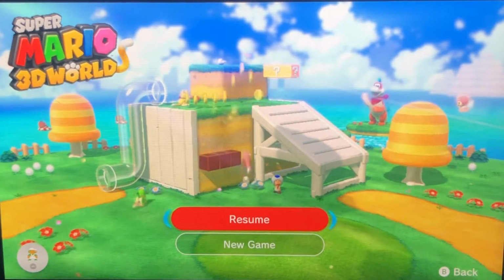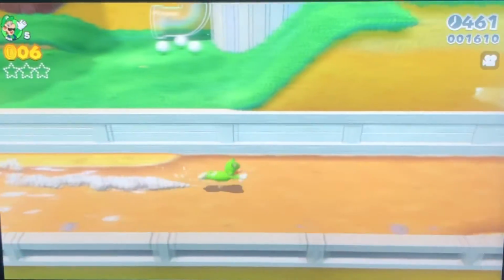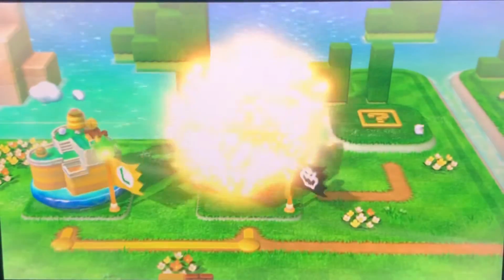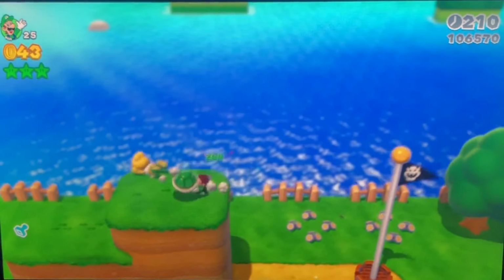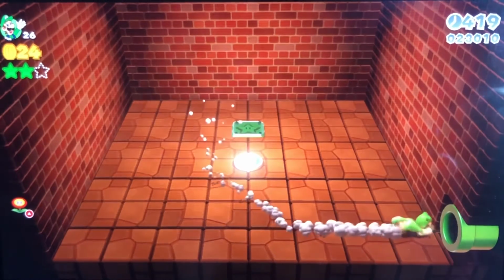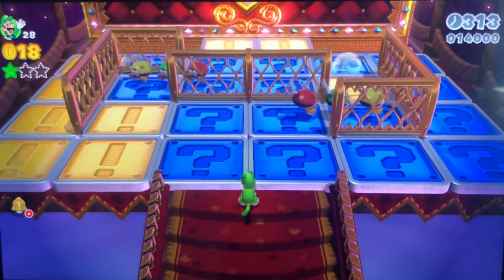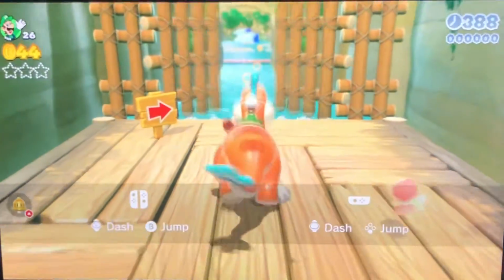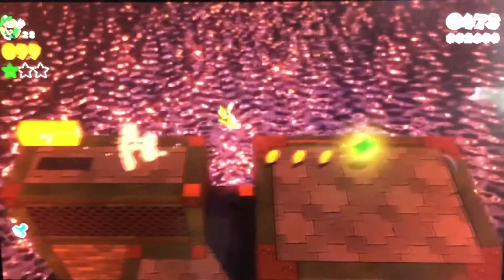Super Mario 3D World + Bowser’s Fury Walkthrough - World 1 - 100% Complete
Today I go through the entirety of World 1 in Super Mario 3D World + Bowser's Fury
Every Green Star and Stamp